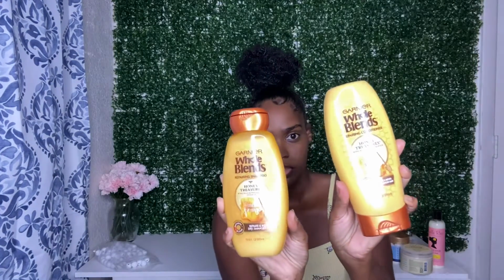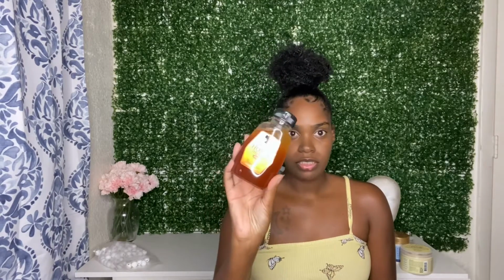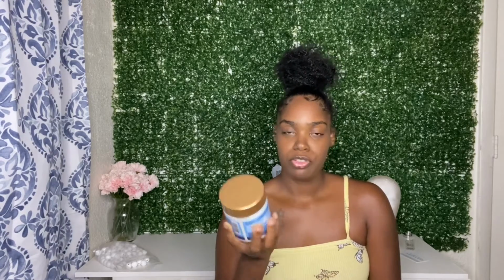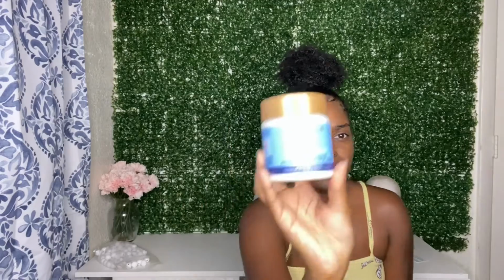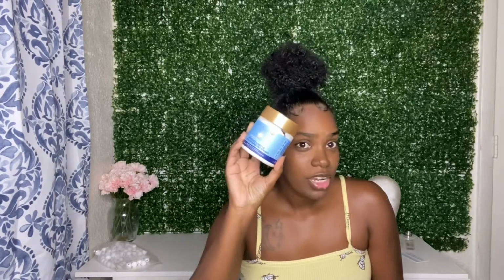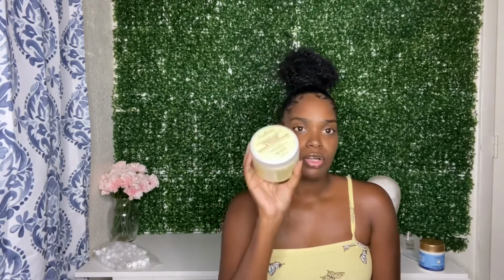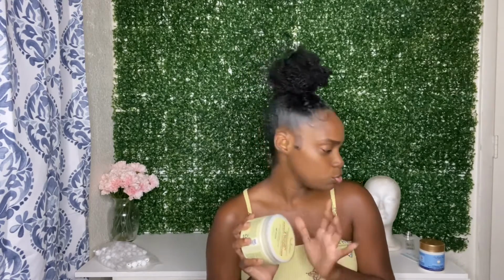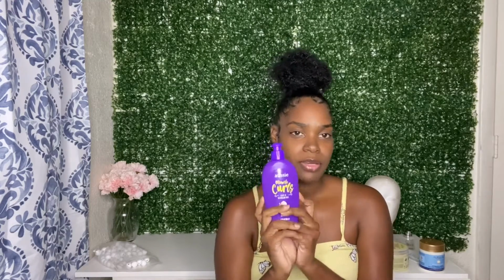MINI PRODUCT HAUL FOR NATURAL HAIR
Today’s video will consist of a mini product haul some natural hair products I recently purchased!!! I will be hosting a give away once I hit 1k‼️‼️‼️
Products in this video
-Garnier whole blends honey treasures shampoo
Garnier whole blends honey treasures conditioner
-Garnier whole blends repair mask
-Aussie moisture Miracle leave in milk
-Jamaican black castor oil strengthen and repair mask
-Camille Rose curl milk leave in
-Camille Rose honey hydrate leave in
CHECKOUT THESE VIDEOS NEXT‼️
SC Lovely💋Lanya
FB Lovely Lanya